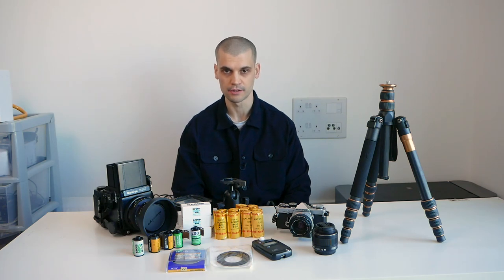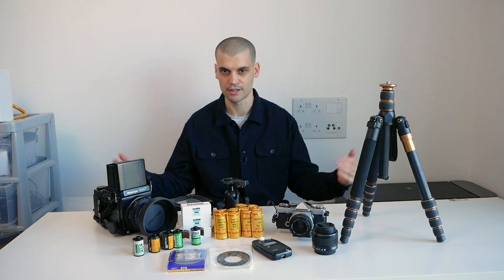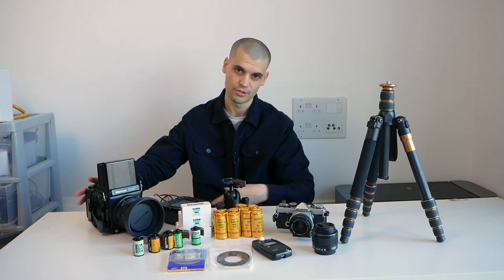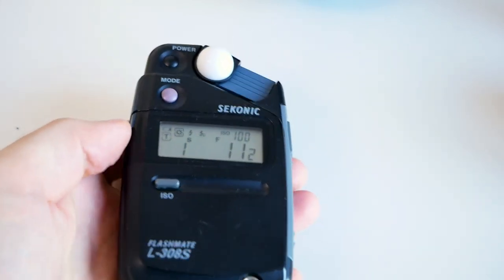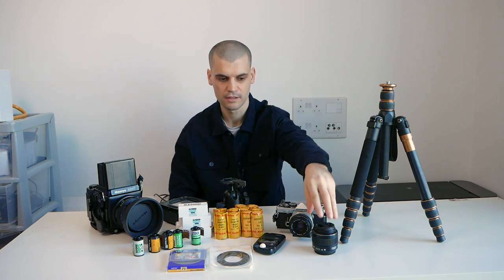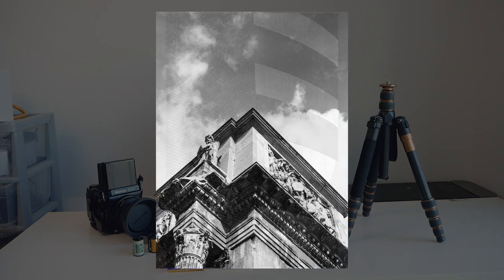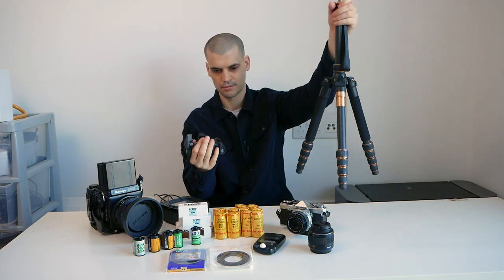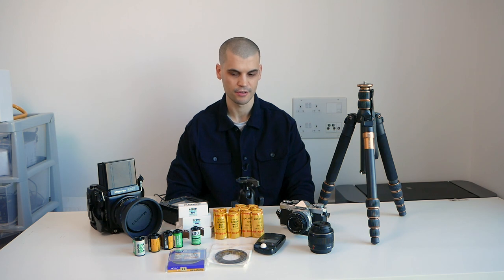2 MONTH TRIP - MY CAMERA KIT - MAMIYA RZ67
Few days until I leave on a 2 month trip with my girlfriend to Hong Kong, Thailand & Singapore. This is just a quick video to show you the camera kit that I will be taking as I plan to shoot both film and digital.

My gear:

Mamiya RZ67 Pro
Mamiya Sekor Z 110mm f2.8
Olympus OM2-n
Olympus Zuiko 50mm f1.8 Manual
Panasonic G80
Panasonic Lumix G Vario 12-60mm f/3.5-5.6 Asph. Power O.I.S
Panasonic Leica DG Summilux 25mm f/1.4
Sekonic L-308s Light Meter
Hoya Circular Polarized
Tiffen ND Filter 3.0
Step Up Rings
Chinese Brand Carbon Fibre Travel Tripod
Manfrotto 498 tripod head

Film  -
Ektar 100 120
Porta 400 120